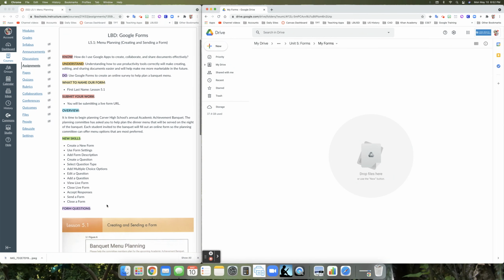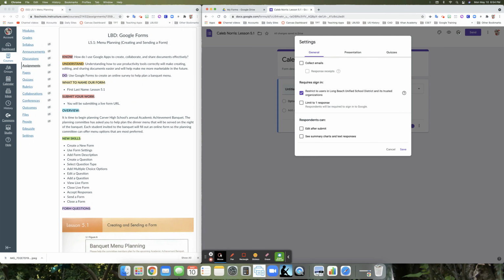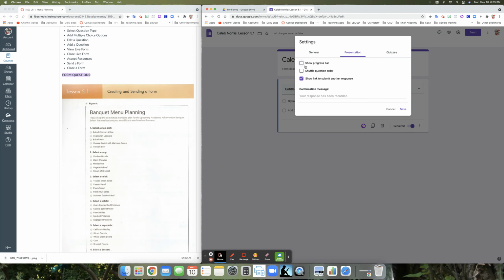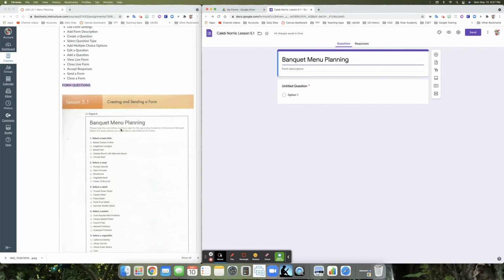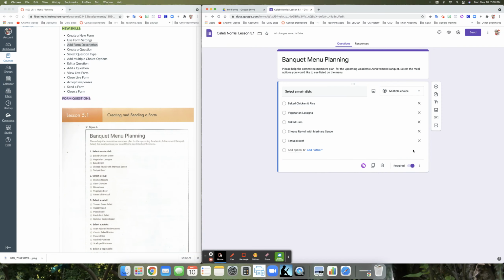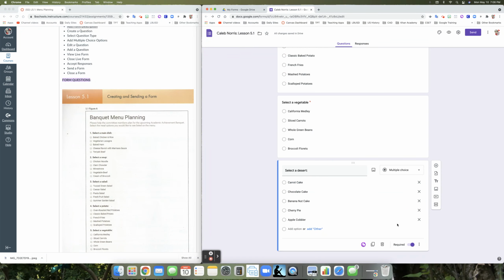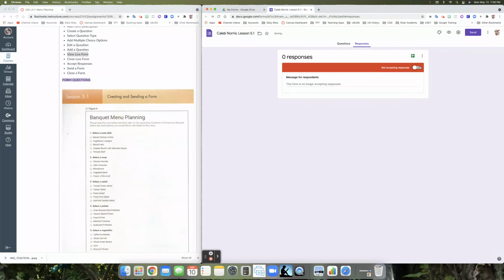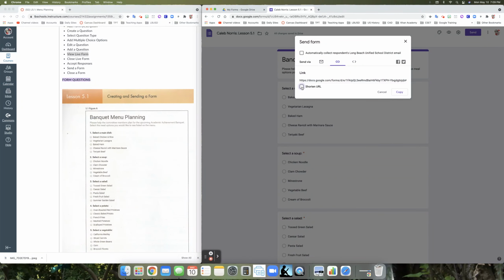(TUTORIAL) L5.1: Menu Planning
L5.1: Menu Planning (Creating and Sending a Form)

KNOW: How do I use Google Apps to create, collaborate, and share documents effectively?

UNDERSTAND: Understanding how to use productivity tools correctly will make creating, editing, and sharing documents easier and will help make me more marketable in the future.

DO: Use Google Forms to create an online survey to help plan a banquet menu.